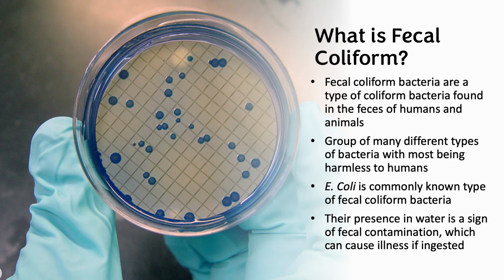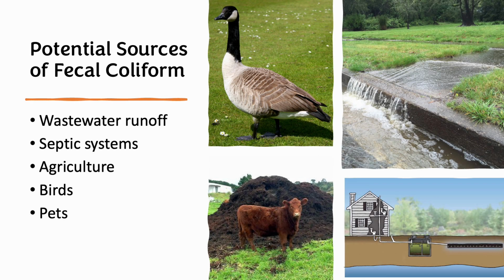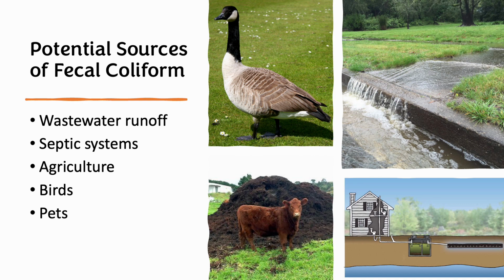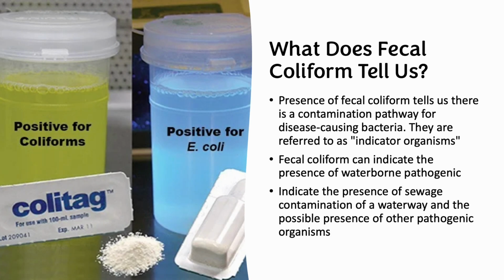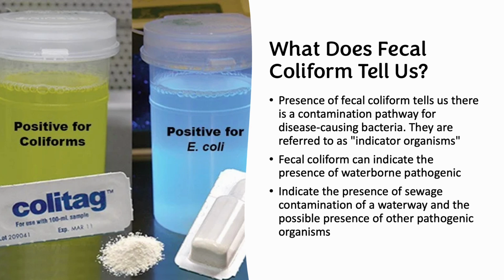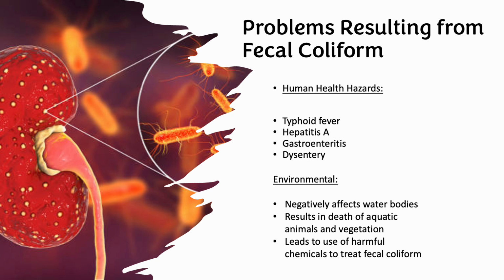WSU SOE 461 Final Project (Fecal Coliform)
Our final project video for SOE 461 at WSU. The video goes into detail about Fecal Coliform, its cause, signs, and treatment.